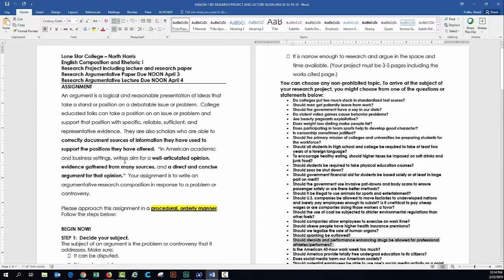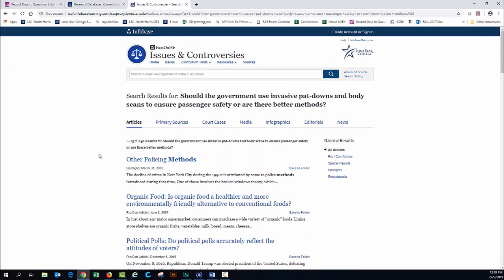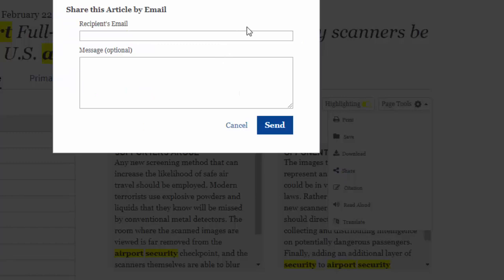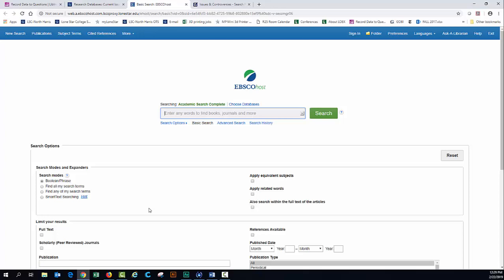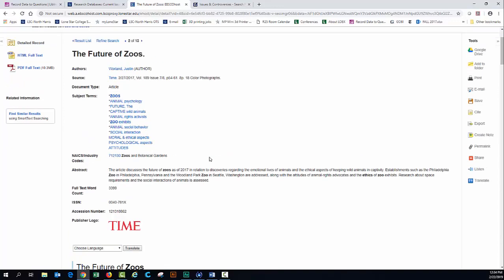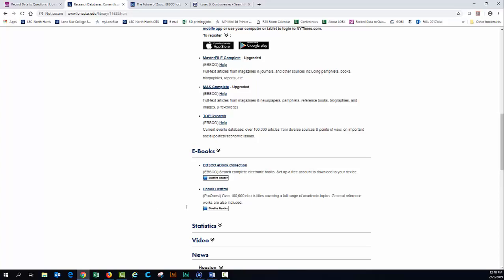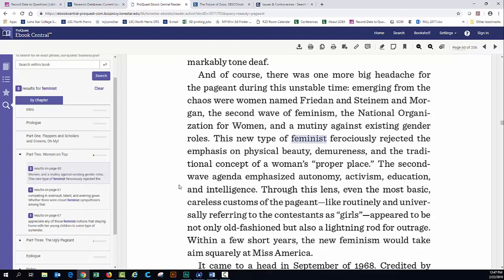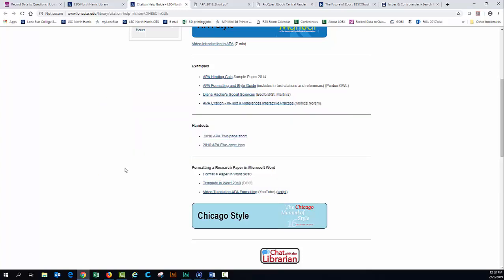Research Instructions for Dr. Griffin's ENGL 1301 students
This video is for Dr. L.R. Griffin's ENGL 1301 students composing an argumentative research paper during the Spring semester of 2019.